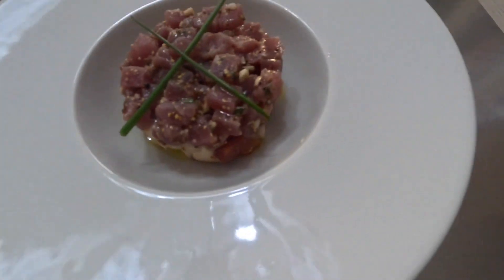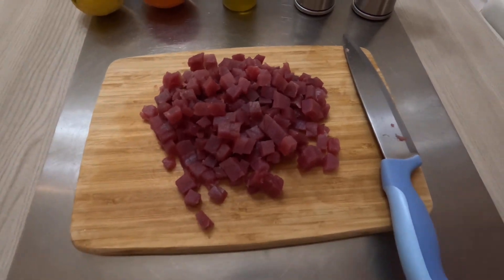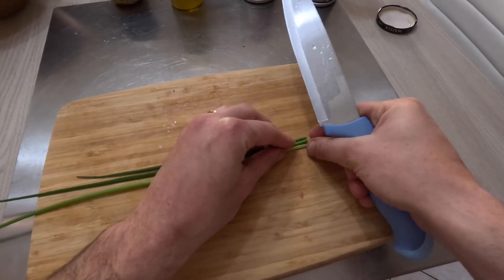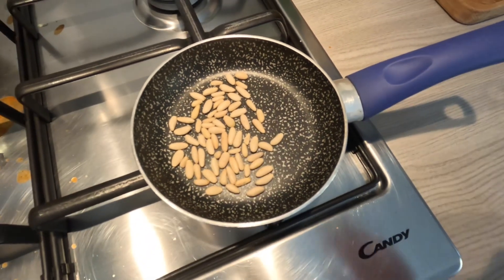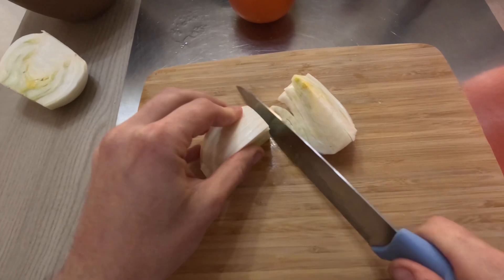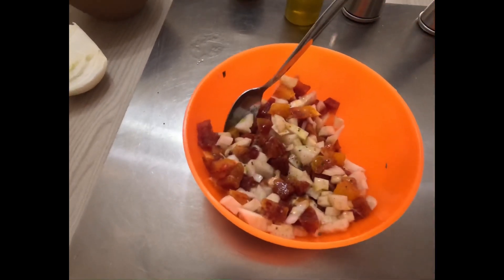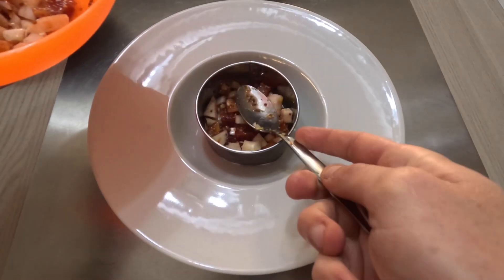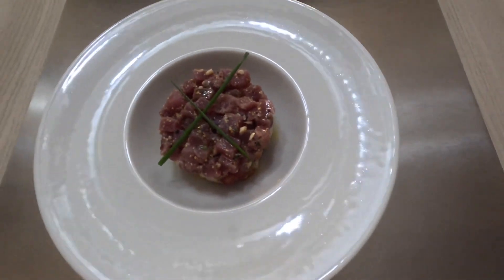Elegant Tuna Tartare: A Fine Dining Experience at Home Learn how to make this gourmet dish at home!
All you need for this recipe is:
450 gr of tuna
1 Lemon
Chives
1 fennel
1 orange
100 gr of moutarde à l’ancienne
30 gr of pine nuts
Oil
Salt
Pepper